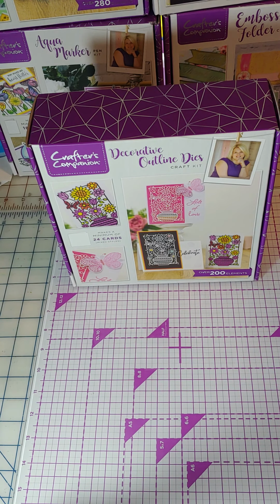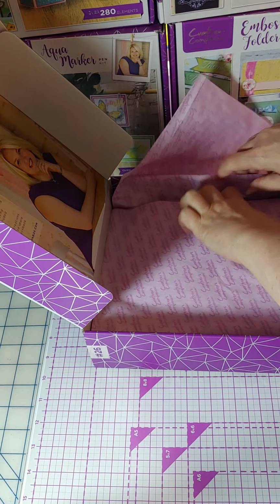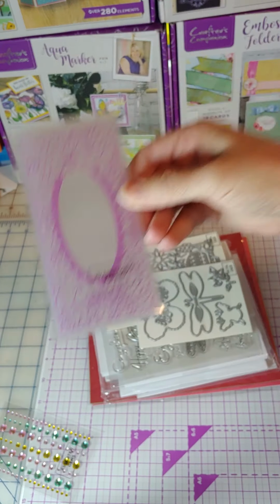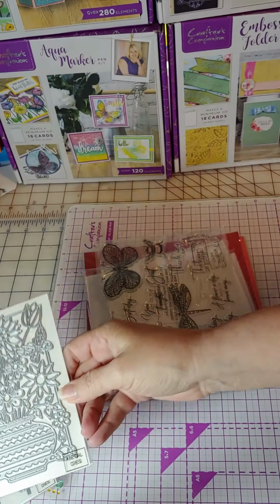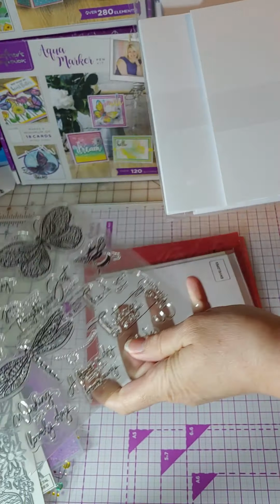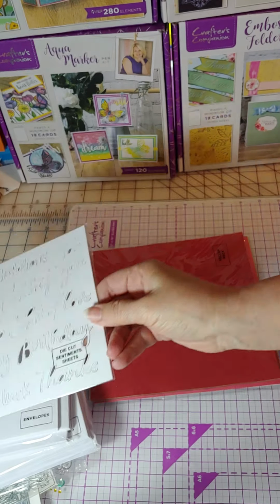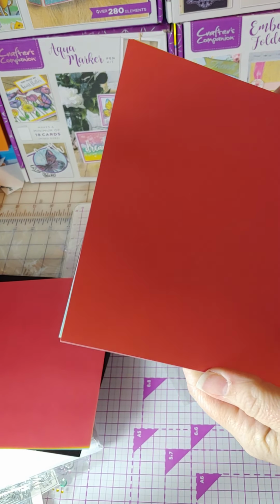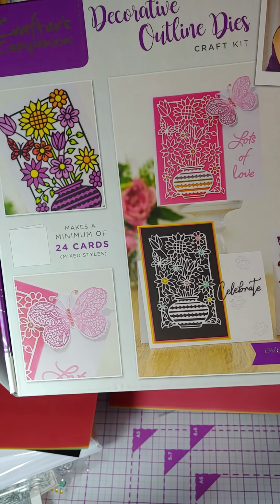Crafter's Companion Sub Box 26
Unboxing of Decorative Outline Dies box #26.